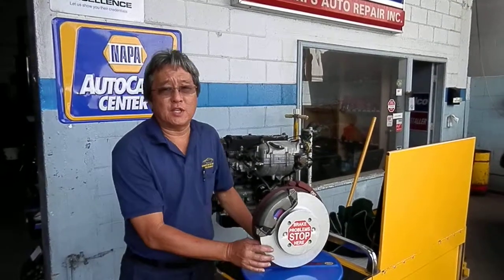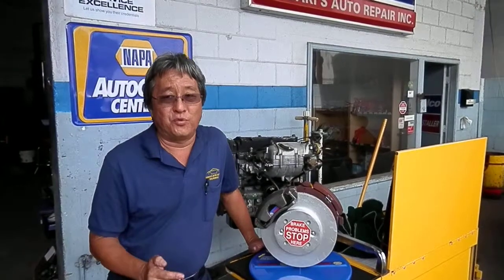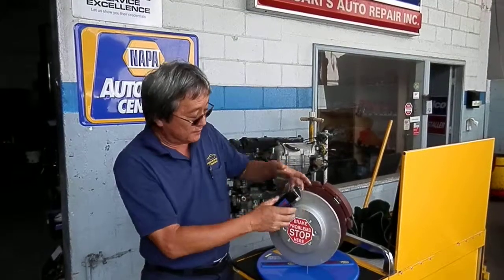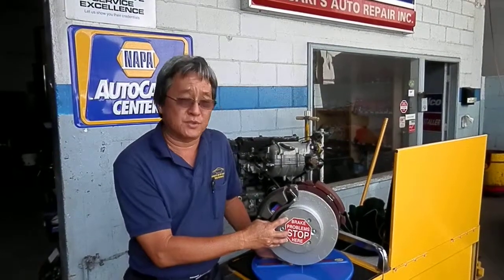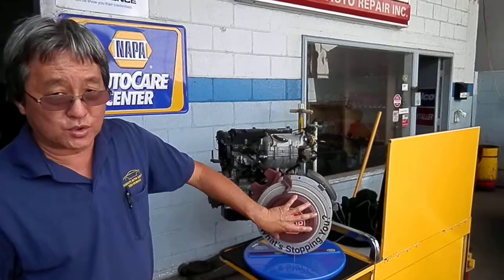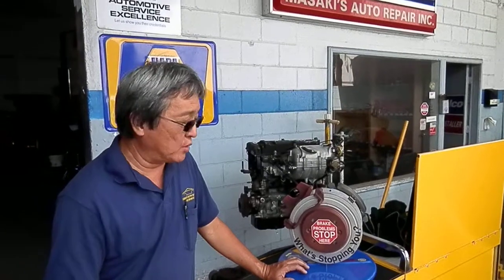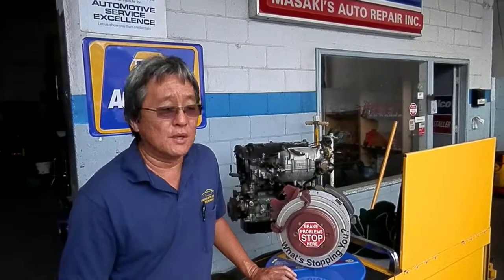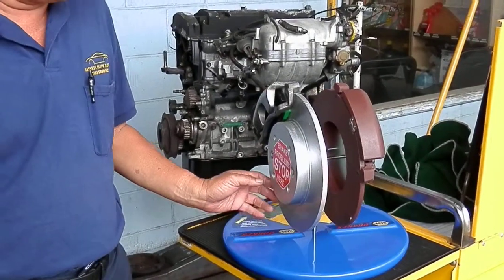Masaki's Auto Repair: Intro to Brakes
Daryl Masaki, owner of Masaki's Auto Repair in Honolulu, Hawaii, gives a brief introduction to car brakes.   He discusses how a brake basically works, symptoms to watch out for, and basic care and maintenance of your brakes.